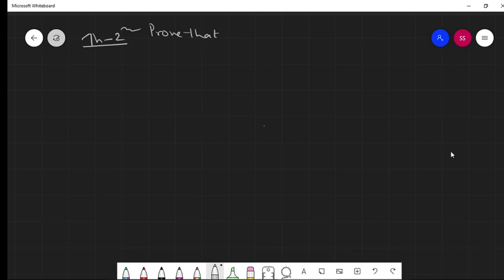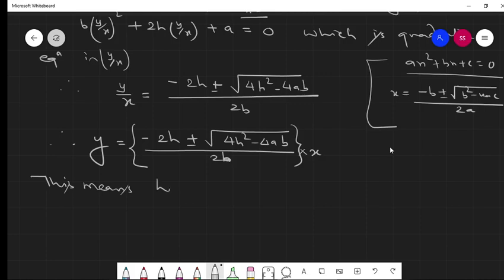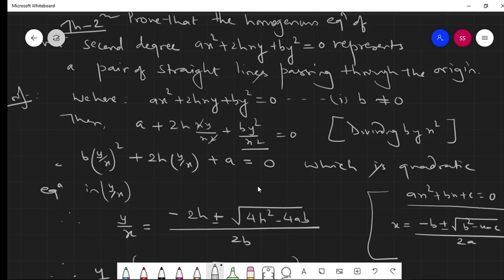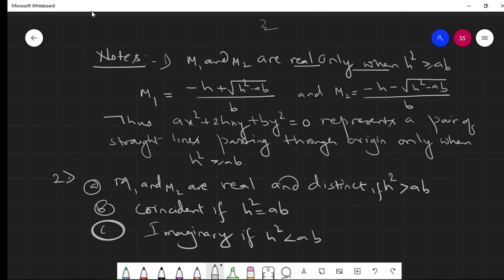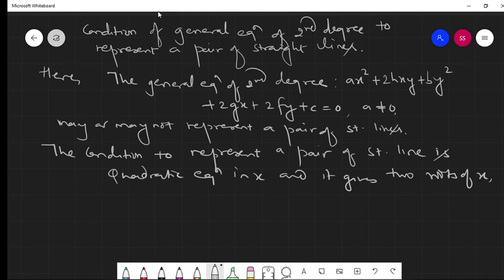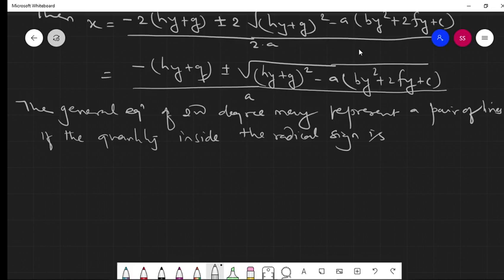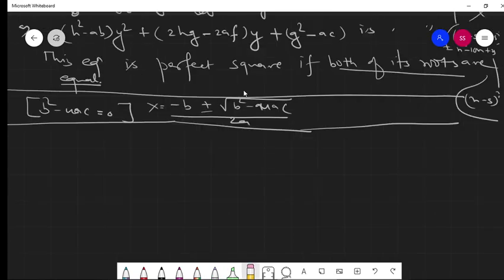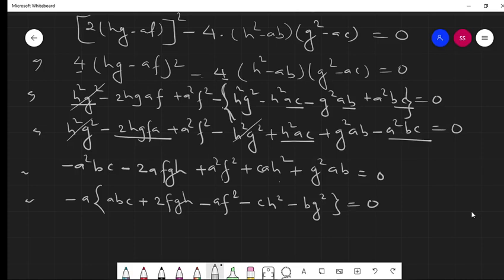Prove Homogeneous Eqns in x and y represents pair of straight lines passing through the origin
Pair of straight lines# homogeneous equations in x and y# how to make it easier# clear concepts. In a very easy way.